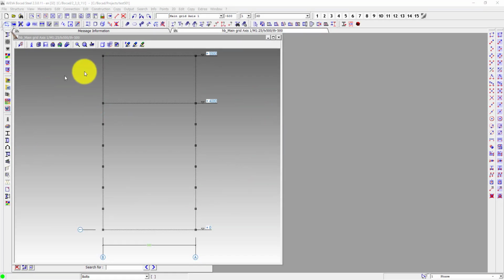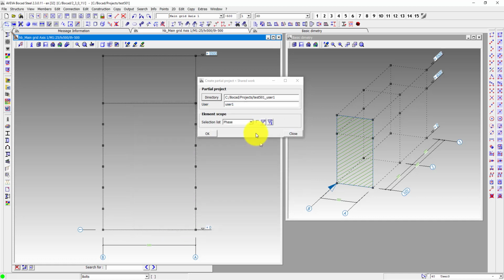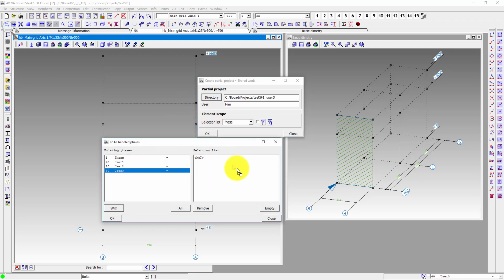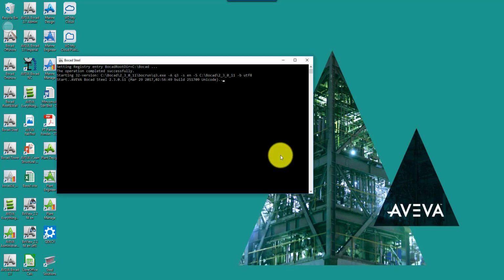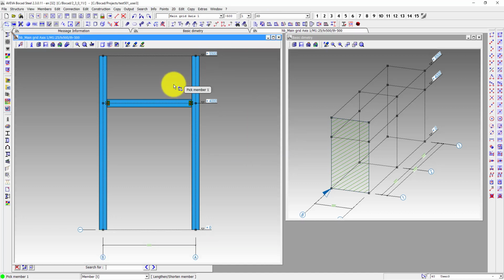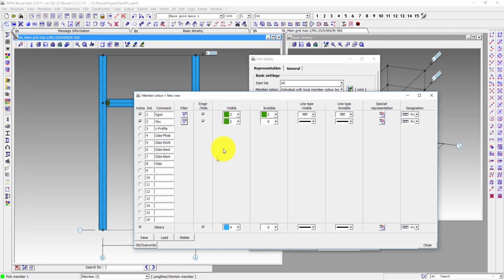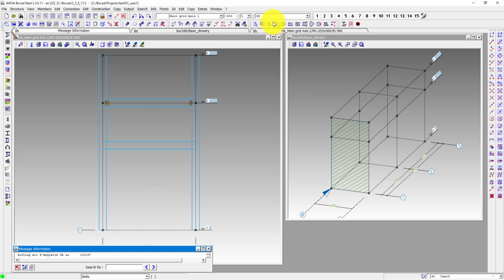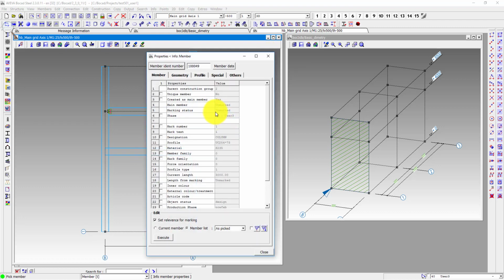FAQ 075 - AVEVA Bocad - Multi user project on version 2 x [with audio]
For everyone working with a 2.xversion, I found a little video I made once during a training session on how the multiuser feature works and how to set colors per user for easier visual identification